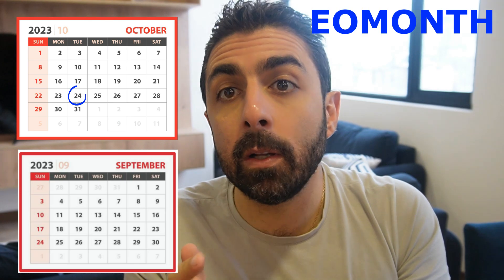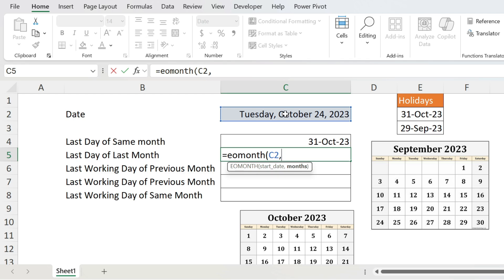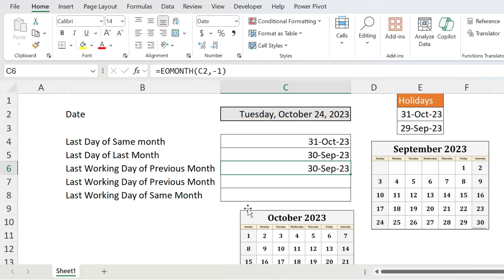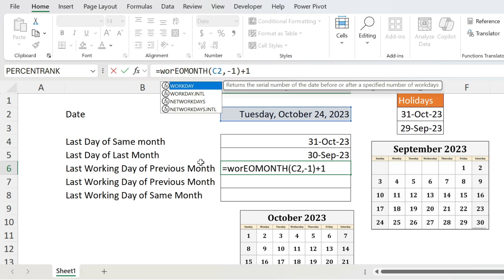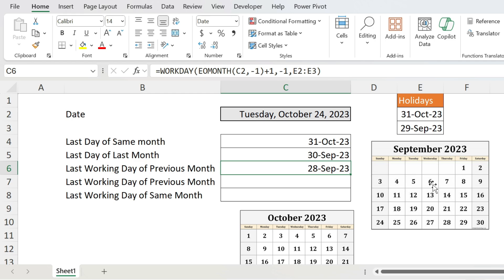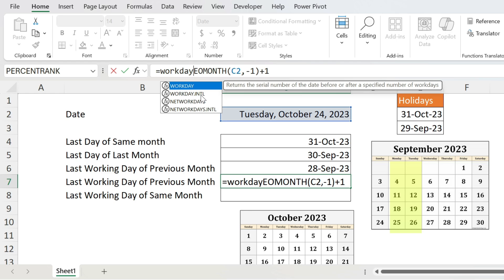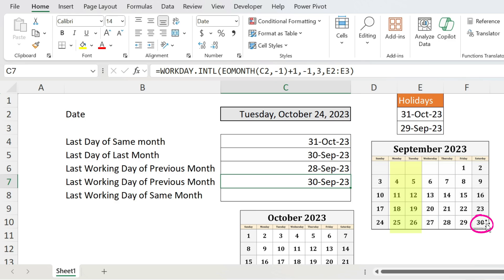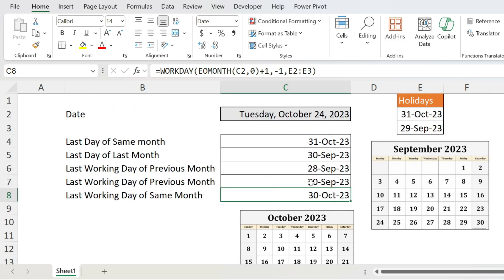Get the Last (business) Day 📅 of Current / Previous Month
Unlock the power of Excel with our latest tutorial! 📊 If you've ever wondered how to effortlessly find the last (business) day of the current or previous month, your search ends here.

In this video, we're diving deep into Excel's toolbox to cover:

A) Finding the last day of the current month using the "EOMONTH" formula.
B) Discover the last day of the previous month, also with the "EOMONTH" formula.
C) Unveiling the magic of getting the last day of the previous month, while eliminating weekends and holidays using the "WORKDAY" formula.
D) Taking it up a notch by finding the last working day of the previous month, customized for your own weekends and holidays with the "WORKDAY" formula.
E) Learn how to get the last working day of the current month - a valuable skill for anyone working with time-sensitive data.

Here are some key terms and techniques we'll explore:

Get the last working day of the previous month in Excel 🗓️
Excel last day of the previous month formula 📆
Excel last business day of the previous month 📅
Formula for the last working day of the month 📈
Excel formula for the last business day of the previous month 📂
Say goodbye to manual date calculations and embrace the efficiency of Excel's powerful functions. Join us and become a pro at finding the last (business) day of the month. Let's excel together! 🚀

Chapters:
00:00 Introduction to EOM Formula
00:16 Last day of Same Month -  Excel Formula
00:46 Last day of Last Month - Excel Formula
01:20 Last Working day of Previous Month - Excel Formula
03:59 Networkday.INTL
05:24 Last Working day of Same Month - Excel Formula